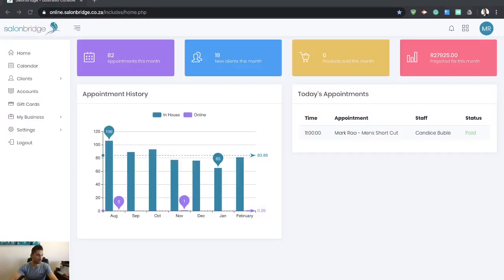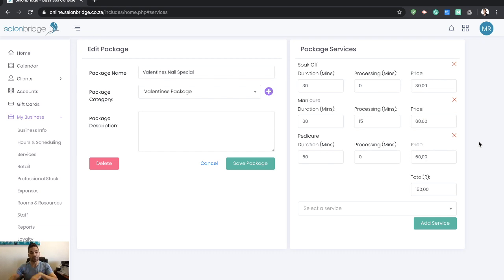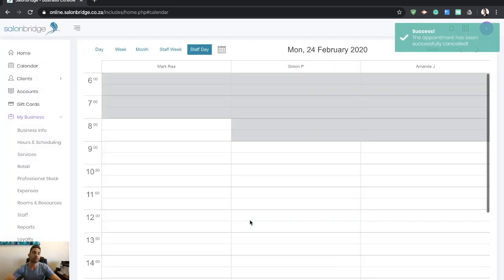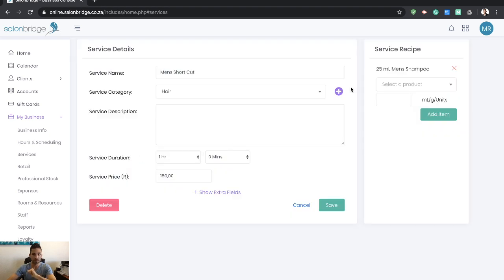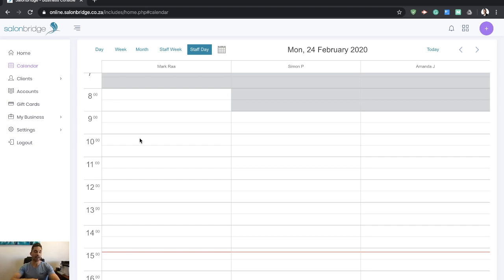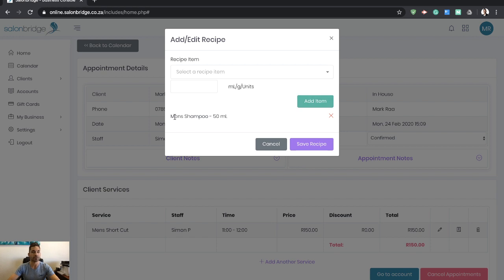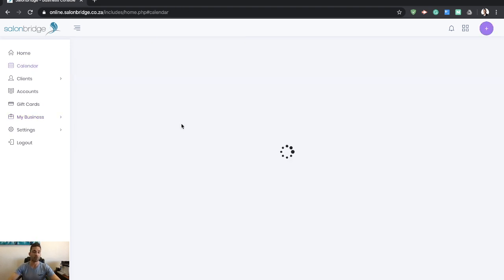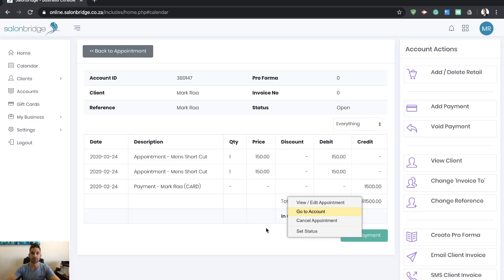SalonBridge Training Webinar - 24 February 2020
SalonBridge provides training videos every 2 weeks where we go through the features we offer, how to use SalonBridge effectively, and how to get the most out of your subscription.

In this session, we will go through our newly released custom recipe function and show you how to handle treatment packages and sessions!

We stream these training sessions live from our Cape Town offices to our YouTube channel so that you can enjoy them wherever you are.